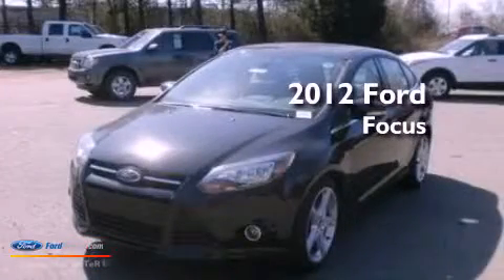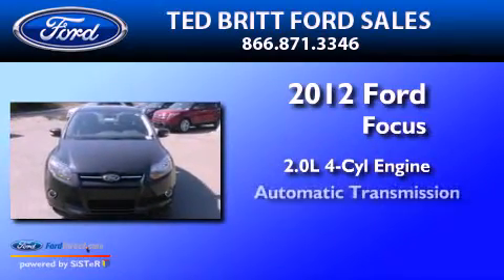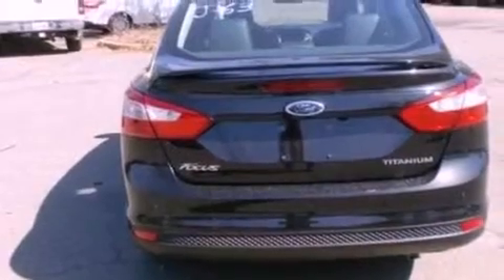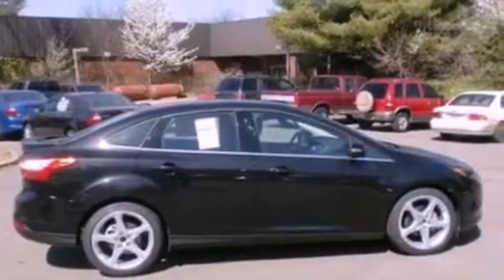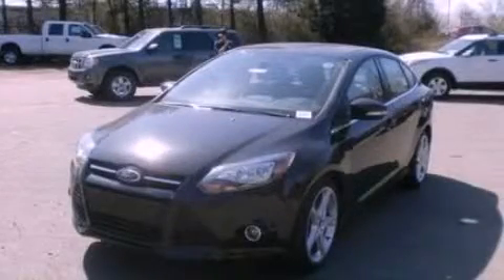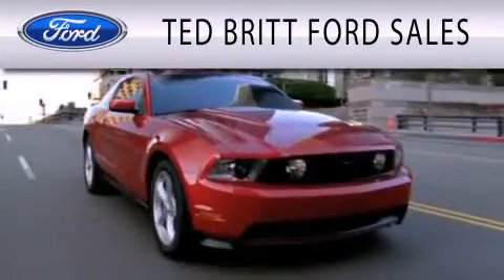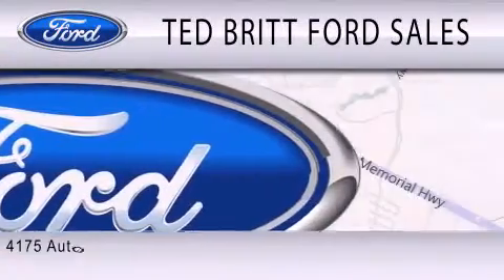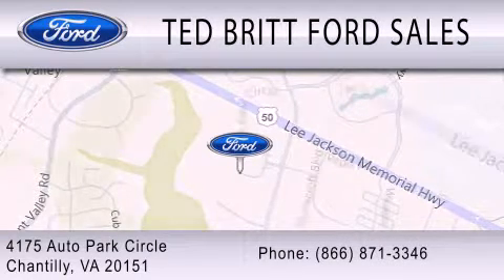2012 Ford Focus Chantilly VA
Year : 2012
 Make : Ford
 Model : Focus
 Engine : 2.0L I4 16V GDI DOHC FLEXIBLE FUEL
 Trans . : 6-SPEED AUTOMATIC
 Exterior : TUXEDO BLACK

 Interior : CHARCOAL BLACK
 Stock : 26690